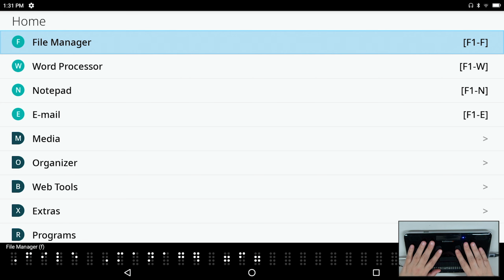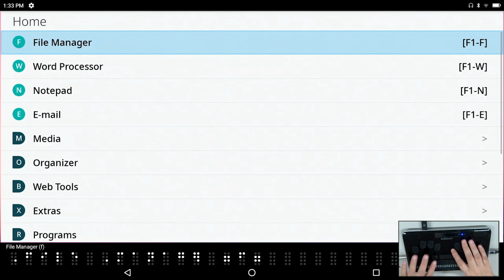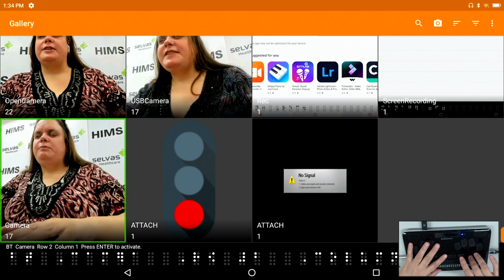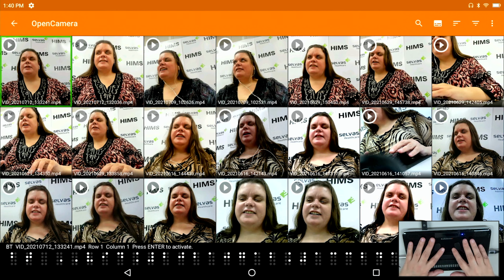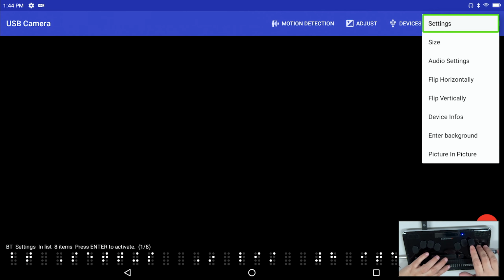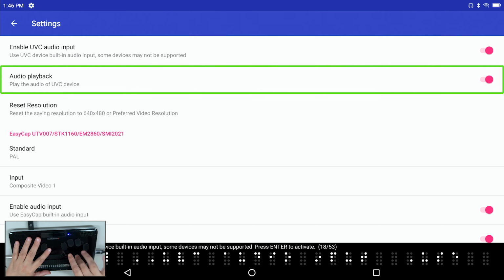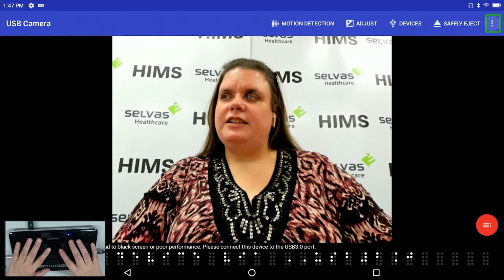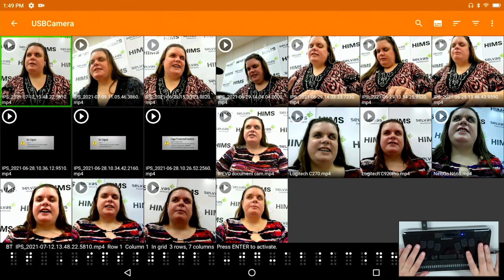BrailleSense 6_Camera Comparison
1. Useful camera apps
 - Open Camera
 - USB Camera
2. External USB camera comparison
 - Logitech: Brio, C9205-E, C950pro, C270
 - Nexigo: N930E, N930AF, N660
 - HogoR: IPEVO Document Camera